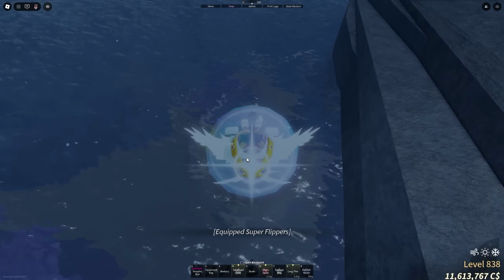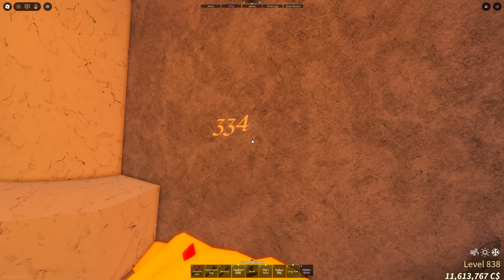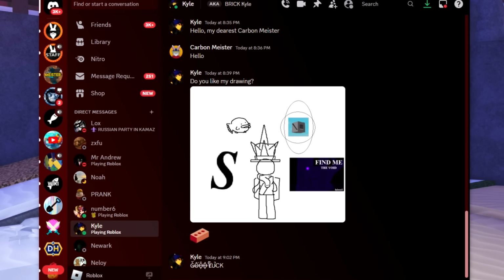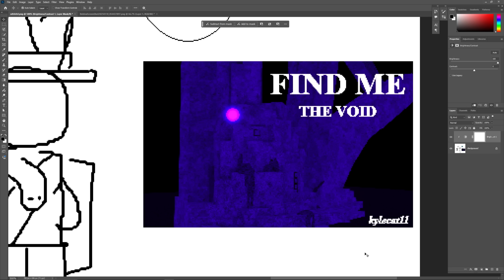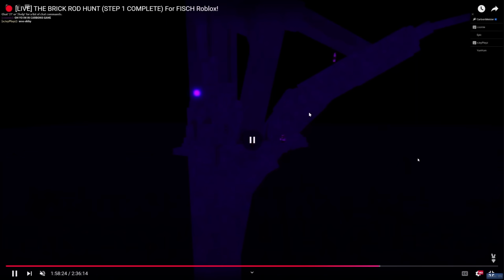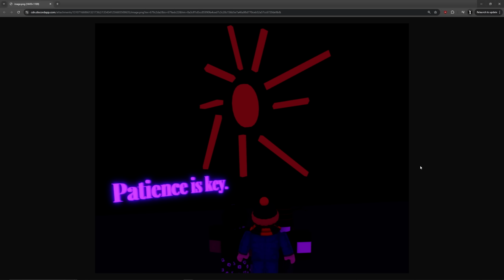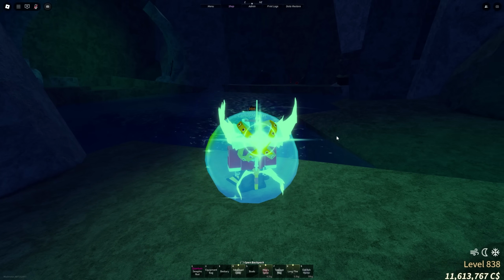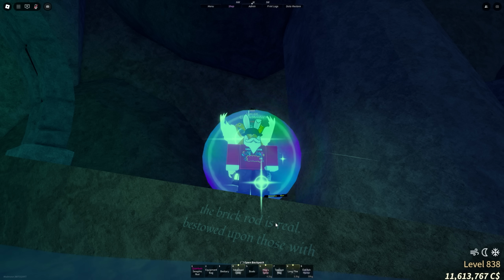I FOUND HIDDEN BRICKS For BRICK ROD QUEST In FISCH Roblox!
Using my StarCode directly supports me by having Roblox pay me!